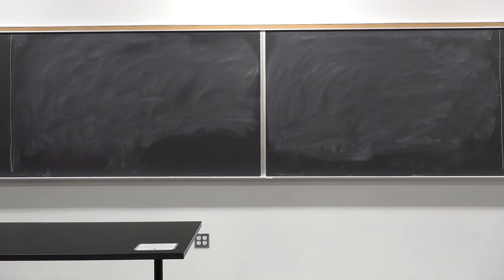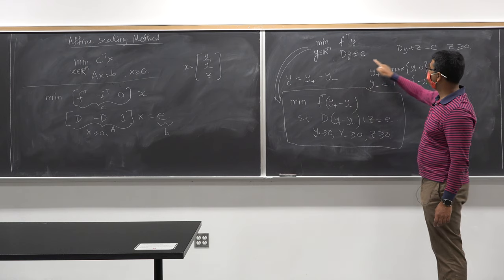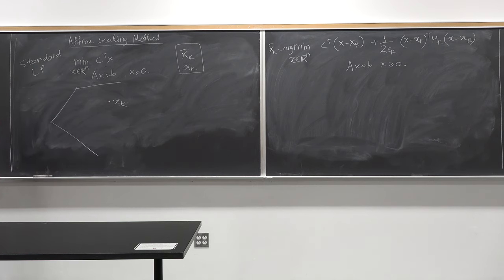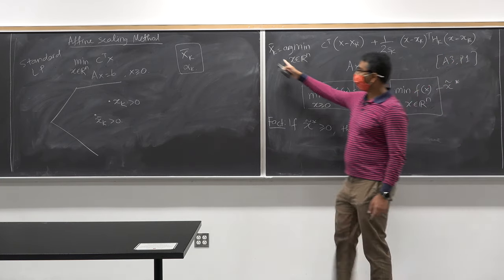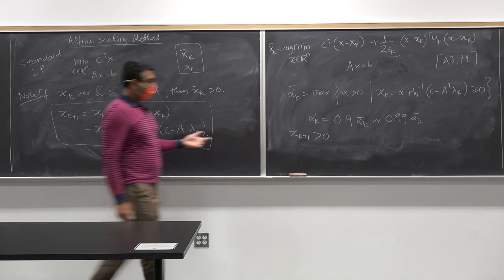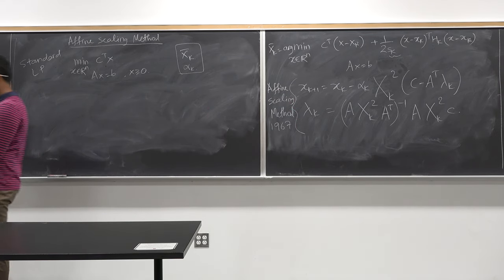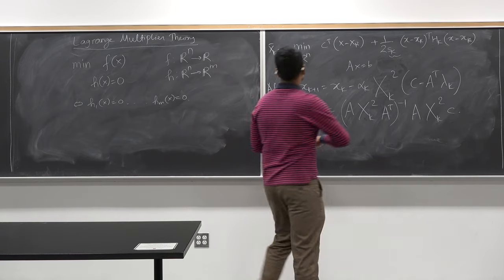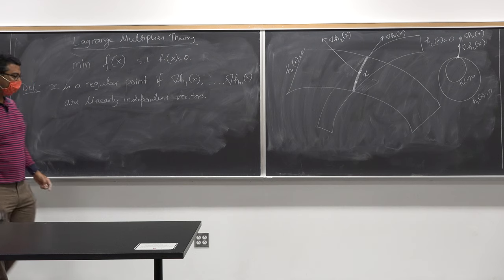Lecture 14: Affine scaling method, Optimization with equality constraints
In this video on Nonlinear Programming, we'll explore the Affine Scaling Method and Optimization with Equality Constraints, as well as several related techniques for solving constrained optimization problems. We then discuss some basic concepts related to Lagrange multiplier theory for optimization with equality constraints.